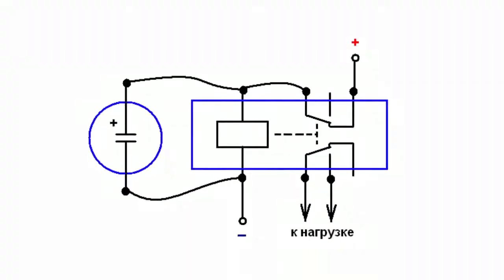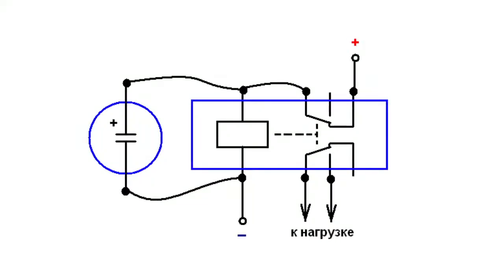Primitive Breaker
Primitive BreakerSometimes you may need a flashing electric bulb or to design an alarm acoustic generator. However, this requires skills of assembling transistor circuits. Besides, required components are not always at hand.I would like to show you a simple circuit of such kind. Such circuit is based on the electromagnetic relay and is often called a breaker. The circuit incorporates a relay and electrolytic capacitor. Let's switch it on and see how it operates.The principle of operation is extremely simple. An electrolytic capacitor connected parallel to the relay winding through normally-closed contacts is charged when switched on. The the relay actuates and breaks the contacts. However, the relay winding is still energized due to energy stored in the capacitor. After the capacitor has discharged, the relay switches off and the cycle repeats. At the same time, other contacts may switch on or off one or multiple loads.You can use such primitive breaker in sound or light alarm systems, outer advertisement systems or when you need to design and assemble automated devices.